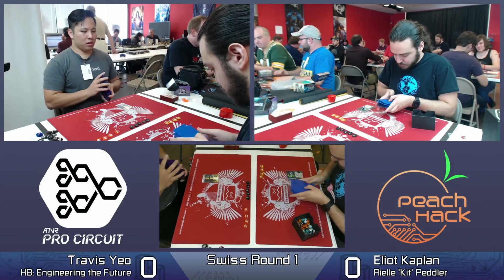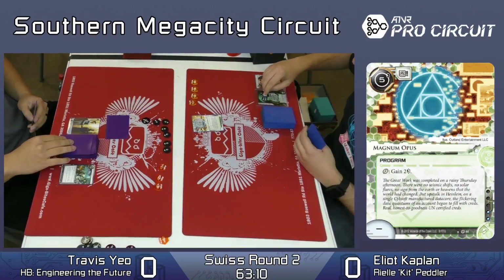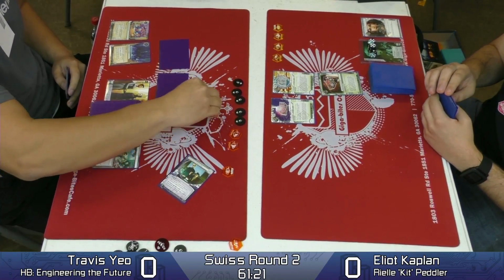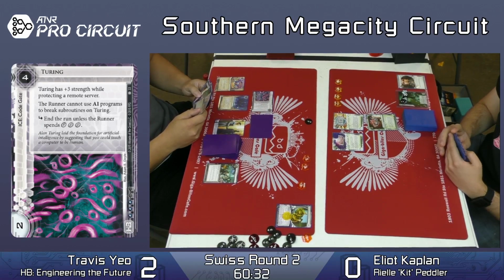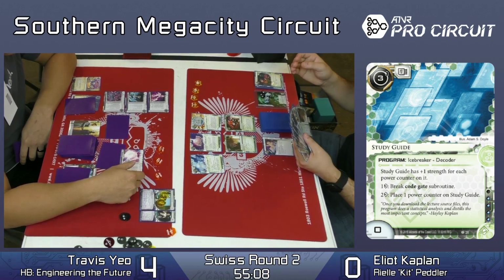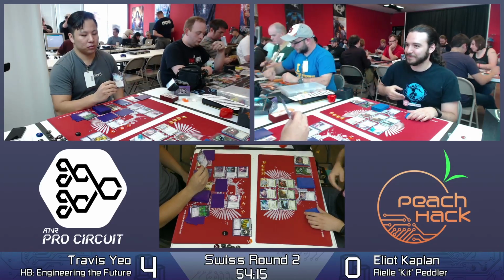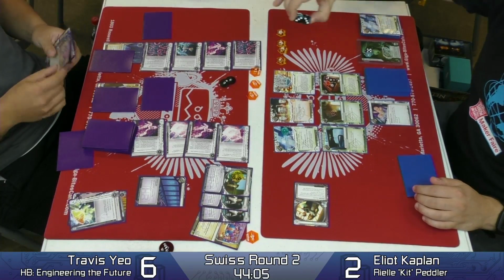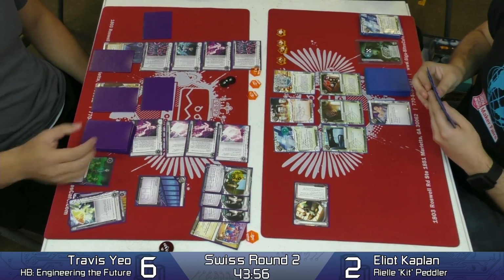PeachHack Netrunner - HB: ETF vs. Kit - SMC Last-Chance Qualifier, Round 2 Game 1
This is game 1 of round 2 of the Southern Megacity Circuit Last-Change Qualifier on September 12th, 2015 at Giga-bites Cafe in Marietta, GA between Travis Yeo and Eliot Kaplan, casted by Aaron Konnick and Ahmed Abbasi, produced by Ben Torell (dodgepong). The Southern Megacity Circuit is a member of the ANR Pro Circuit.

These games are VODs cut from a livestream.